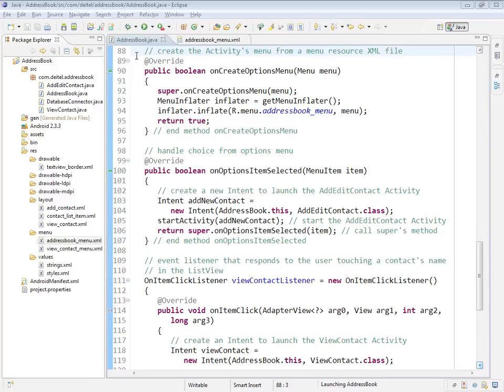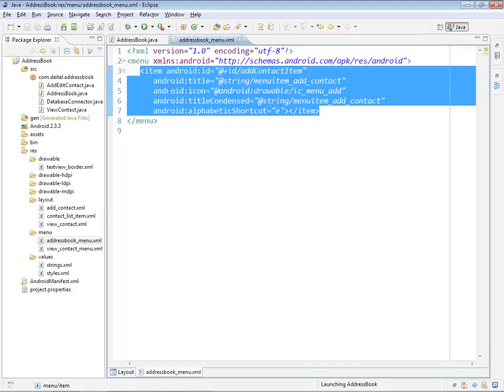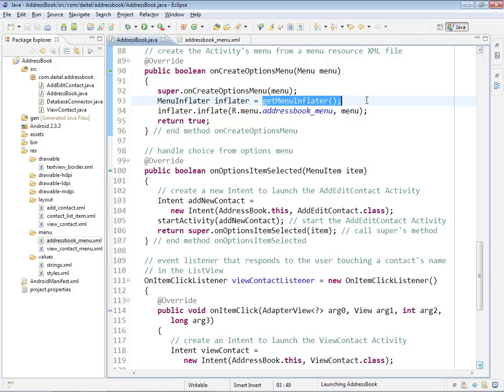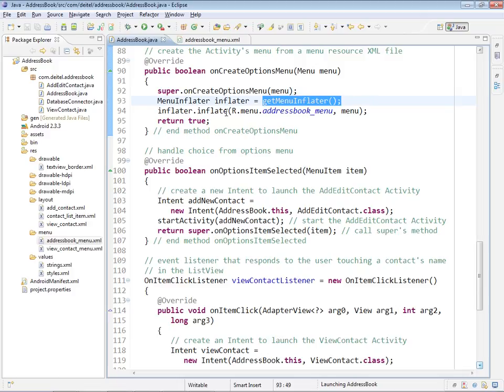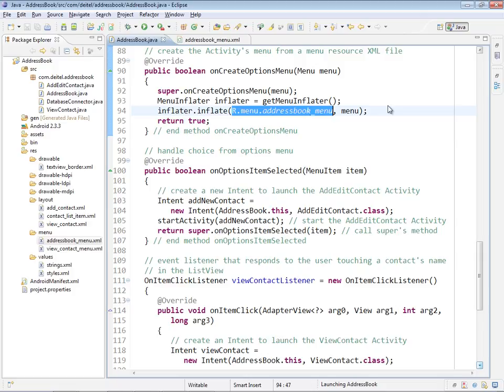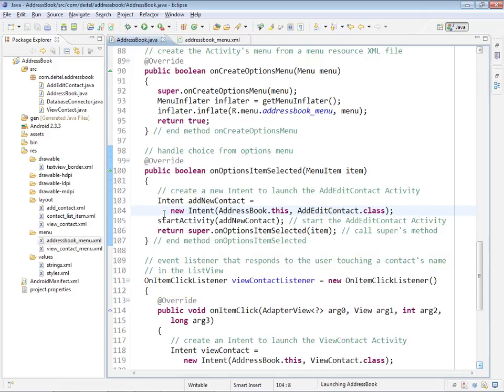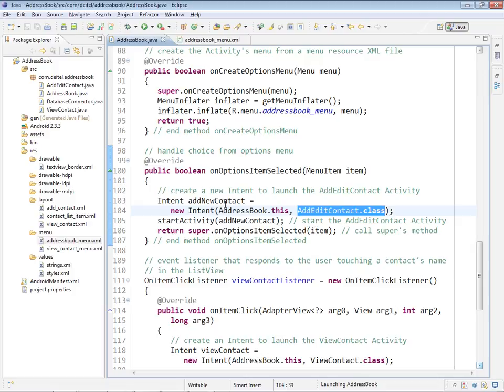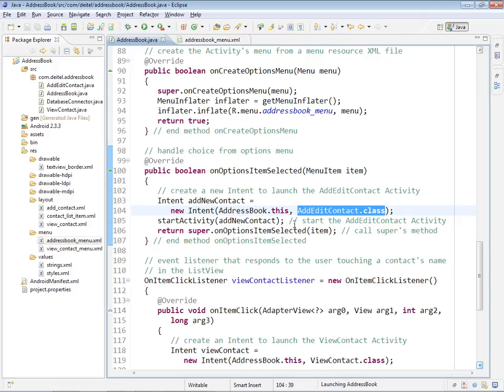lesson10 13 Overriding Activity methods onCreateOptionsMenu and